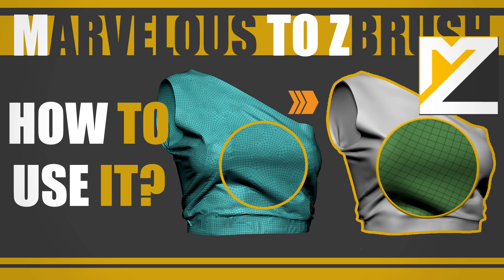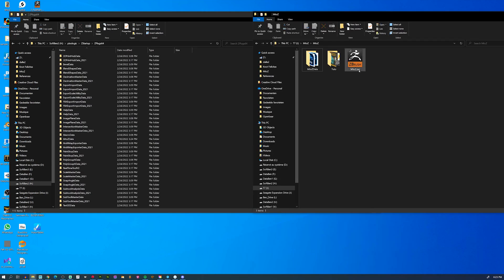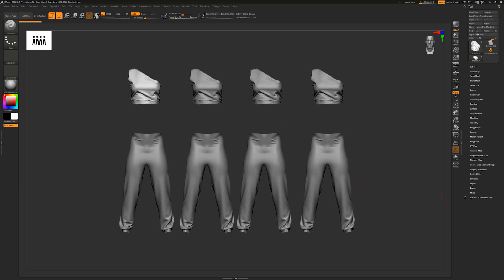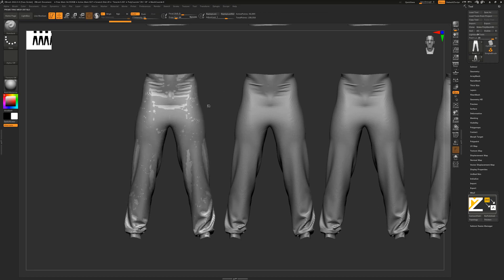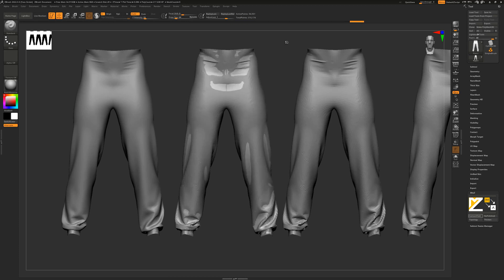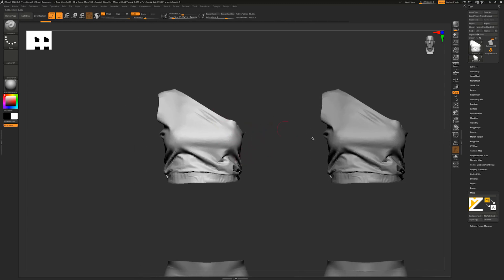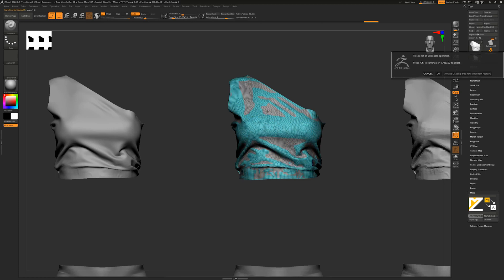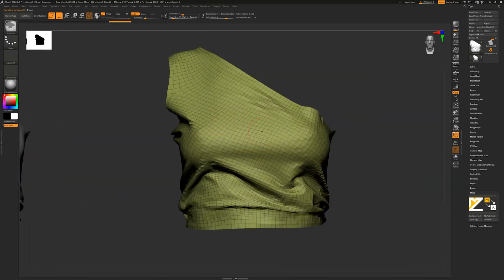MtoZ How to Install ZpluigIn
Quick guide On How to Install MtoZ Plugin For Zbrush.